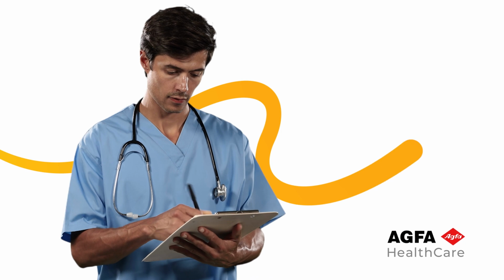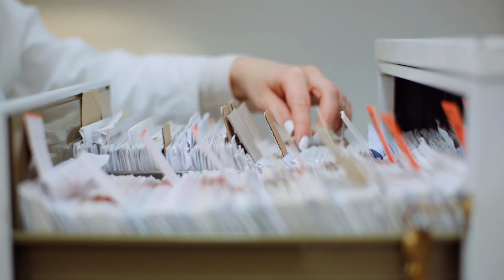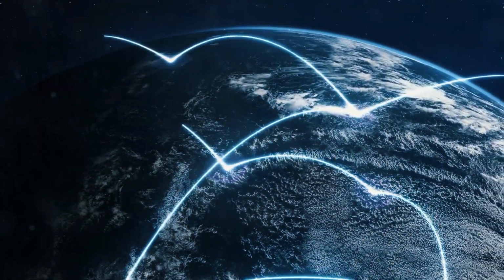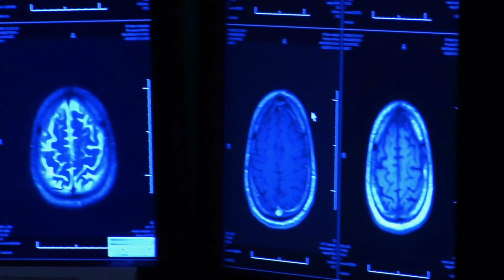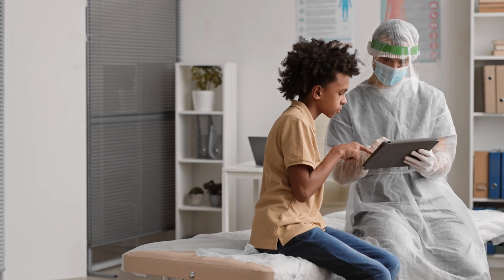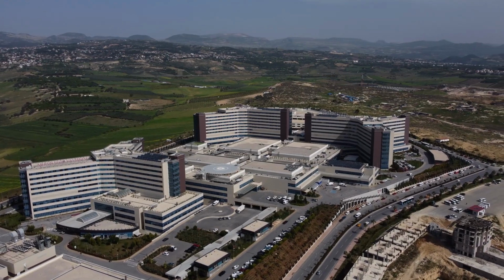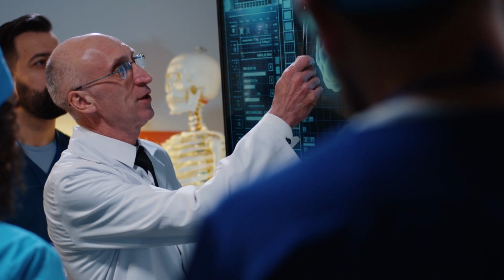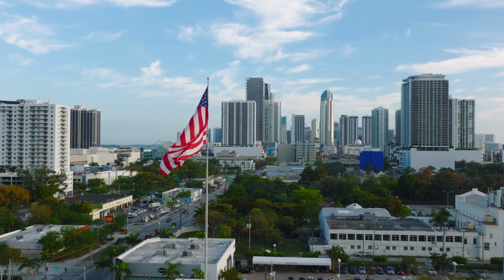AGFA HealthCare - Providing “life in flow” and efficiency to care providers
AGFA Healthcare is a global leader and pioneer in medical imaging IT. The company provides “life in flow” and efficiency to healthcare providers around the globe. Its pioneering Enterprise Imaging platform revolutionizes the way healthcare systems manage medical imaging.

For healthcare providers utilizing imaging as a part of the complex, every-evolving care continuum, AGFA HealthCare's Enterprise Imaging Platform empowers you to take a patient-first approach to creating an Imaging Health Record™ (IHR) for anyone who comes through the system.

From seamless integration and customizable workflows to cross-team collaboration and AI-powered automation, you can deliver on business objectives and achieve organizational goals — all while enhancing productivity and keeping clinicians focused on what matters most: diagnosis and treatment for patients.
That’s life in flow.

AGFA HealthCare is a division of the Agfa-Gevaert Group, headquartered in Belgium, and traded on Euronext Brussels (AGFB).

TBD Media is an international purpose driven media group that helps companies, organisations and governments tell their brand stories in a direct and human way. Combining over 30 years of experience in marketing, content creation, video production and publishing, our senior team have been providing thought-provoking content since 2015.